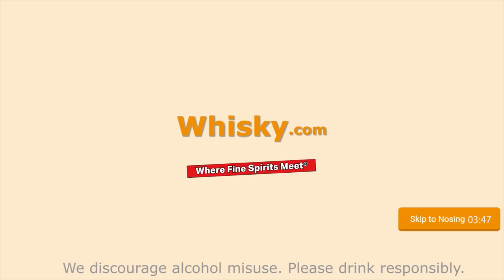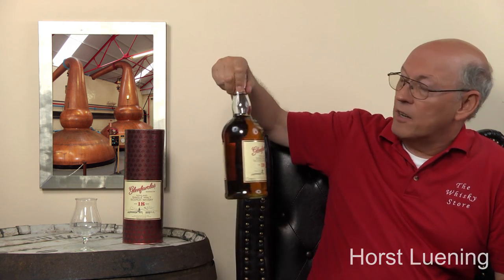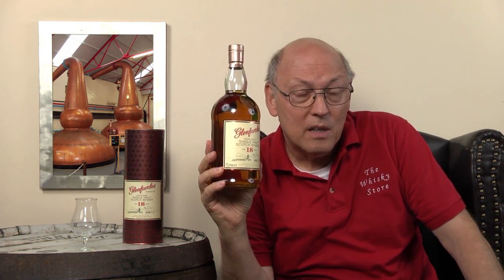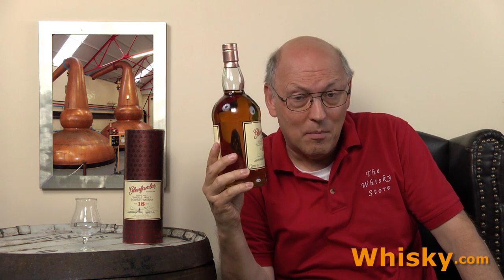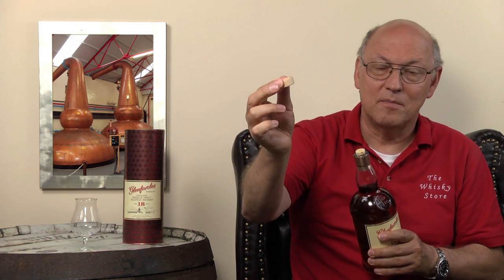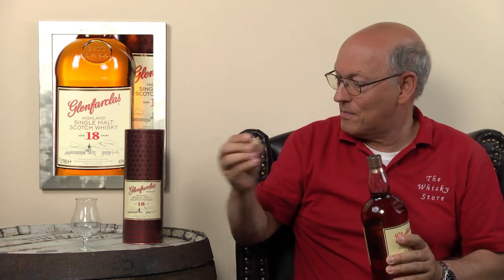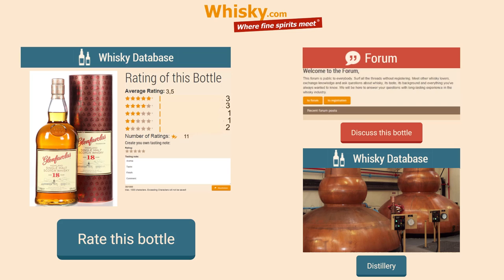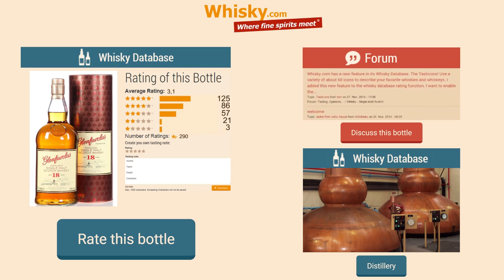Whisky Review/Tasting: Glenfarclas 18 years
Nosing: 3:47
Whisky.com reviews the Glenfarclas 18 years. This Speyside Single Malt Scotch is the result of over 175 years of tradition. A delicious whisky matured exclusively in premium oak barrels.

The nose:
Extreme sherry, fresh
The taste:
Smooth, oil, sweetness, 1, sherry oak, nuts, almonds, fruity
The finish:
sweet, long